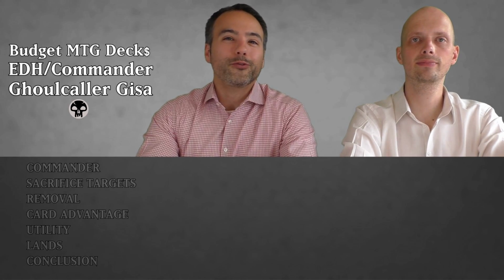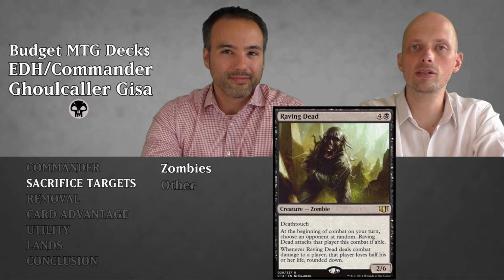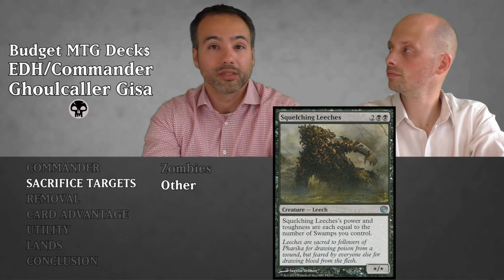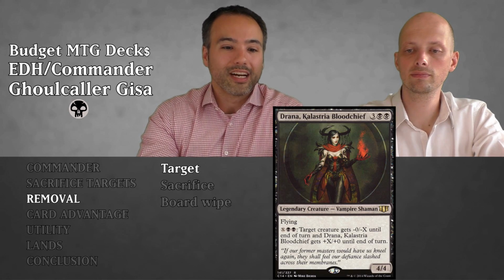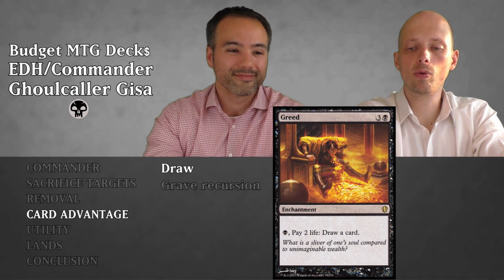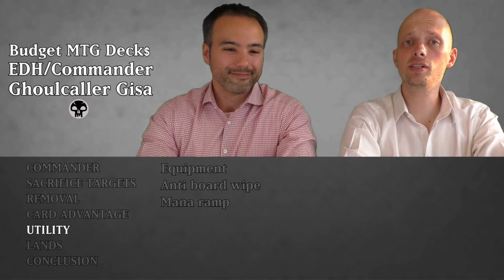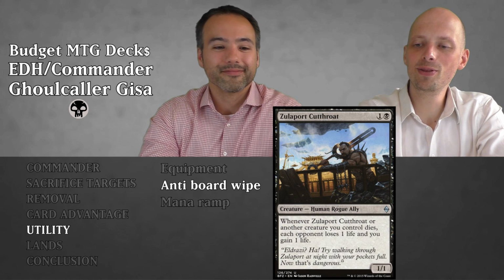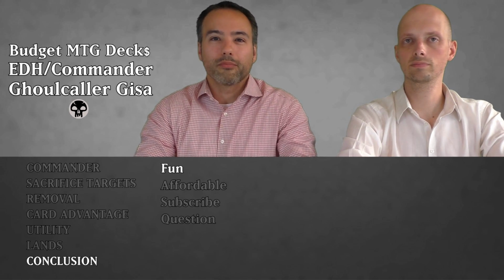Budget Ghoulcaller Gisa - EDH / Commander - ZOMBIE TRIBAL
Hear the moans of the freshly raised dead...like music to your ears. If you enjoy attacking with loads of small zombie tokens and one huge swamp fueled zombie then this is the deck for you!  The best part? Other than the commander, all cards are under a dollar!

1: Cost of building a Magic deck.
2: Complexity of building a Magic deck.